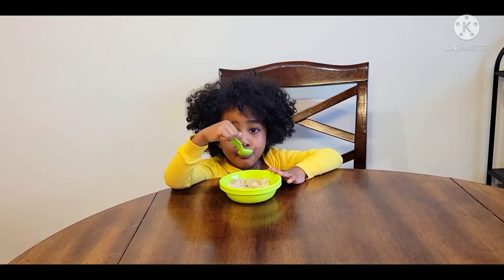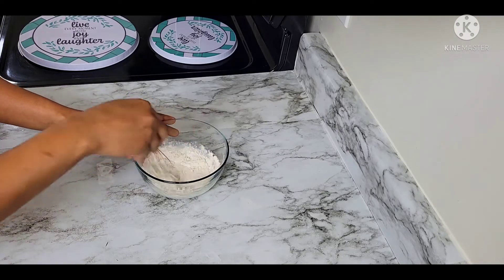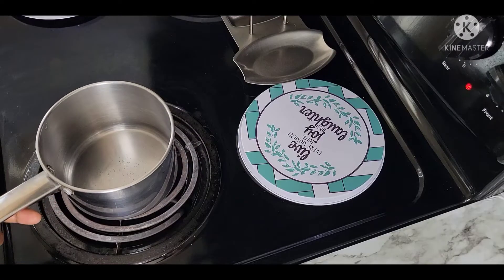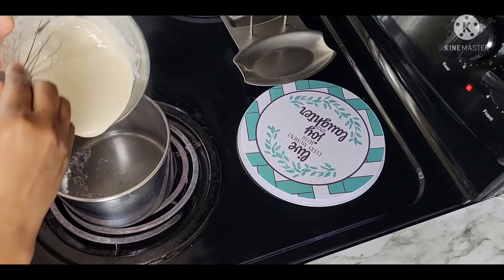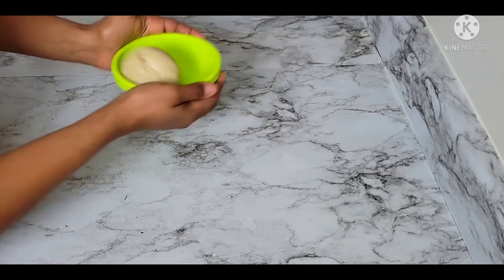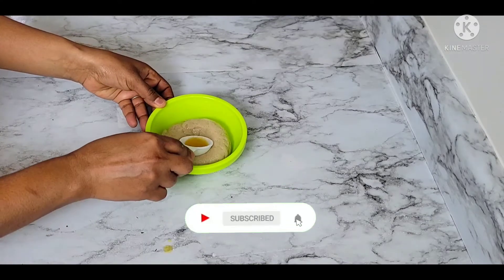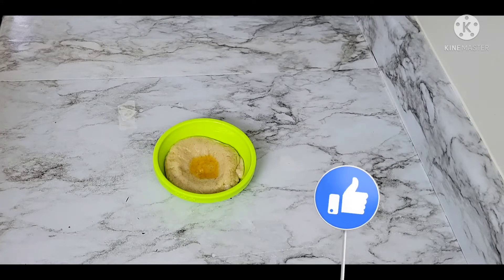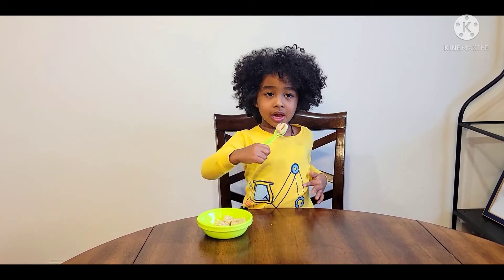ቀላል ቁርስ አሰራር | የልጆች ምግብ አሰራር |HEALTHY KIDS breakfast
OATS FLOUR 1/4 CUP

SALT 🧂

ETHIOPIAN SPICED CLEARFIELD BUTTER 🧈

YOGURT OR HONEY 🍯